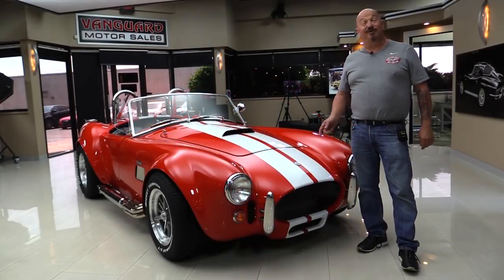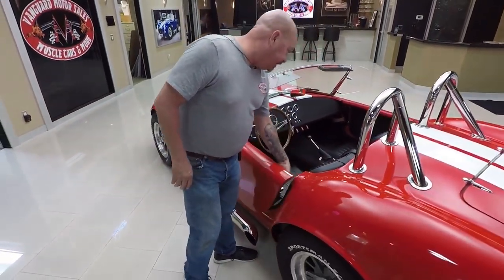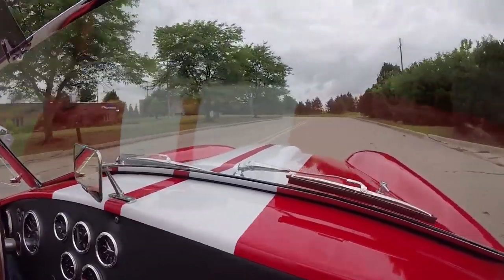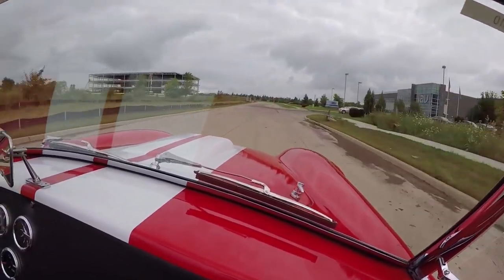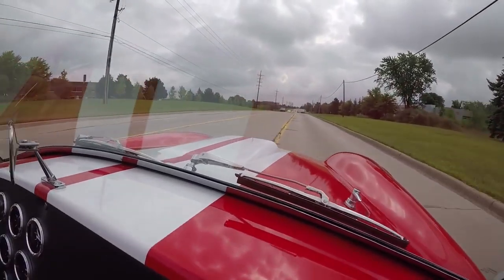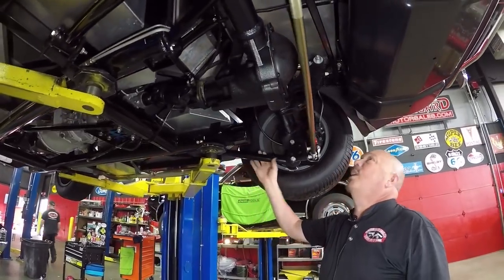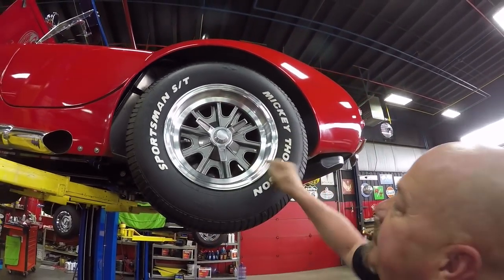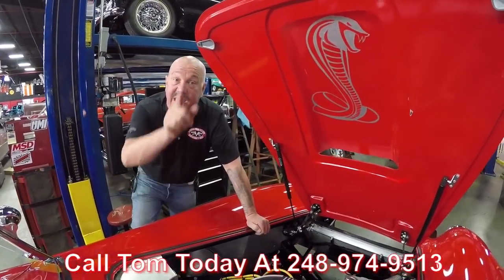1965 Shelby Cobra Factory Five For Sale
1965 Shelby Cobra by Factory Five

VIN: DPS10ASVE18085010

As you approach this dazzling 1965 Shelby Cobra Factory Five MK3 [FFR build#7095], the first thing you'll notice is the vibrant red finish. If you like hot, then Red Hot Chili Pepper is the hue for you. Once you take a seat behind the wheel, you'll start to appreciate the small details that make your driving experience even better than when this serpent was built. As only one example, the switch panel beneath the dash discreetly holds the seat heater controls as well as a double USB charge port. Depress the clutch and you'll feel the light pedal effort, thanks to Mike Forte's pedal effort reducer. Under the hood sits a Blueprint Performance 302ci V8 Crate Engine that has been upgraded since purchased. Twist the key and listen to the engine roar to life through the AFR '165' aluminum cylinder heads and stainless steel side pipes. Those premium AFR heads and the Comp Cams 'Extreme Energy' camshaft will have your heart pounding even before you engage the clutch. The details you won't see are the ARP engine fasteners and the Comp Cams 'Ultra Gold' rocker arms concealed beneath that freshly-powder–coated Cobra valve covers and air cleaner. Along with the purchase of this fantastic Cobra comes the Factory Five Order info and Blue Print Engine info for this car. In 2009 this 1965 Shelby Cobra Factory Five was recreated! Built from the best components. The previous owner had owned it since it new and has done extensive mods and changes to the engine. Everything has 12,000 miles clocked except for the brand - new Mickey Thompson tires that were installed in April. This Cobra even has heated seats.

to see over 100 HD photos and our in-depth video for this 1965 Shelby Cobra Factory Five and over 200 other classics!

Mechanics:
Blueprint Racing 302ci V8 Crate Engine
- Edelbrock Performer 'RPM' Intake [Endurashine]
- 600 CFM Carburetor with Electric Choke
- Forte's Mechanical Throttle Linkage
- AFR '165' Aluminum Cylinder Heads
- Comp Cams Camshaft [XE274HR-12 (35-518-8)]
- Comp Cams Ultra-Premium Ultra Gold Rocker Arms
- Cobra Valve Covers and Air Cleaner [Powder Coated In 2017]
- ARP Fasteners
T5Z 5-Speed Manual Transmission
- Canton Overflow Tank
- Ford Racing Billet Flywheel
- Ram Clutch — New Clutch In 2015 [Ram 'Muscle Car Series' — Model 92794]
- Forte's 'Clutch Pedal Effort Reducer'
- MGW Shifter [Fitted with A Custom Adapter to Employ Long Shifter Handle]
Ford Racing 3.73:1 - Ratio Ring & Pinion [FFR - Supplied 8.8″ Ford — 3 Link]

Cockpit Particulars:
Original-Style Hardwood-Rimmed Steering Wheel
Vinyl - Upholstered Roadster Seats With 'Cobra Heat' Seat Heaters [Heaters Installed New In 2018]
Standard FFR Carpet
Fire Extinguisher
FFR Electric Gauges
USB Dual Charge Port Beneath the Dash
Wind Wings and Visors
Windshield Mounted Side Mirror
Snap Less Tonneau Cover
The Bad News in Enzo's Rearview Mirror

Rolling Stock
15″ Halibrand Replica Wheels (AC3) Shod with Mickey Thompson “Sportsman S/T' Rubber [New April 2018]

Additional Particulars
Non - Donor Build
SS Front & Rear Bumpers
LED Tail Lamps
Dual Chrome Roll bars

Brakes:
Front - Disc
Rear - Disc
Wheels and Tires
Front Wheels: GT40 Style 15”
Rear Wheels: GT40 Style 15”
Front Tires: Mickey Thompson Sportman S/T 275/60R15
Rear Tires: Mickey Thompson Sportman S/T 275/60R15

Underneath:
- Tank Cover looks New
- Aluminum looks Brand New
- Cross Bar is Nice
- Frame is Solid
- Removable Cross Member
- Cable Clutch
- Aluminum looks Great

Body:
- Stripes are Amazing
- Grille looks Great
- Head Lights in Great Condition
- Stainless Steel Side Pipes
- Cobra Style Fuel Fill

Interior:
- 4 Point Race Harnesses
- Dual Roll Bar
- GT Type Steering Wheel in Great Shape
- Wood looks Great
- Upholstery looks Amazing
- Center Console in Good Shape
- Switches Mounted on the Dash
- Chrome looks Great
- Speedometer Works
- Gauges Work
- Horn Works
- Hazards
- High Beams
- Wiper Switch